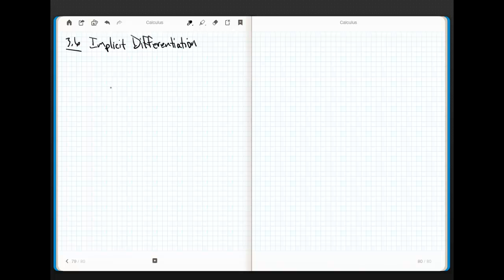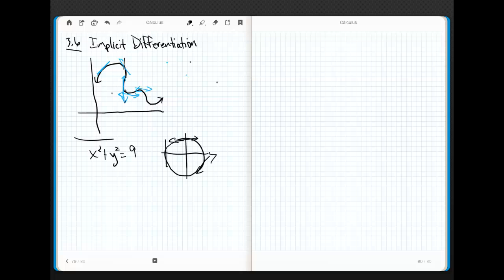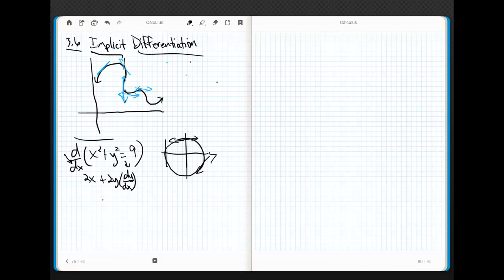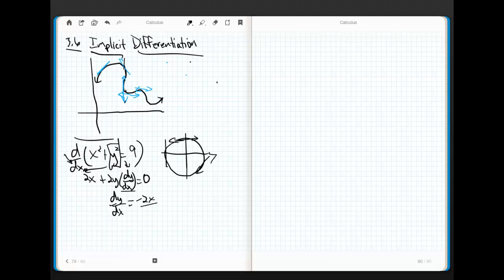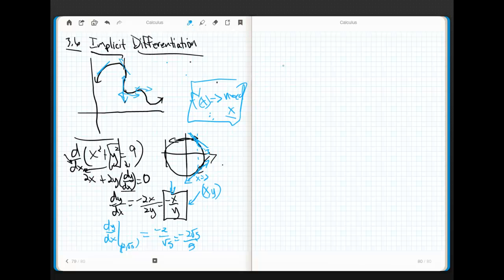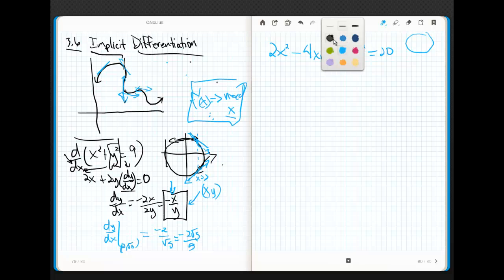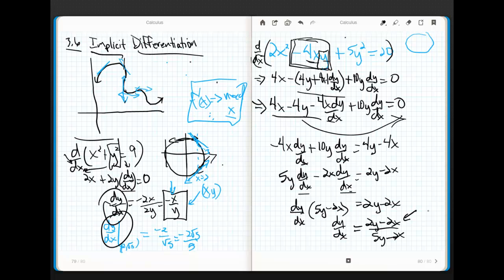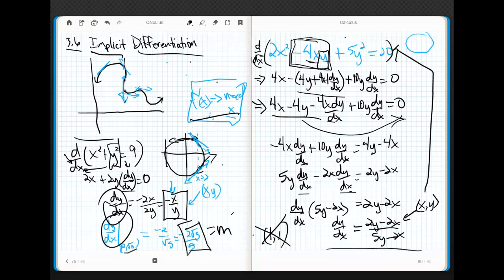Calculus Chapter 3.5 part 1